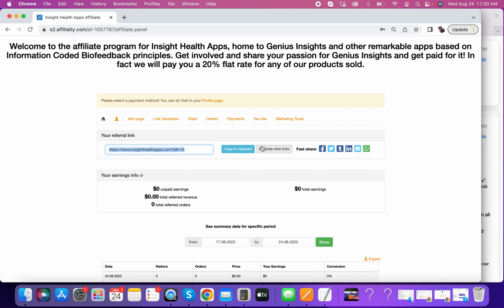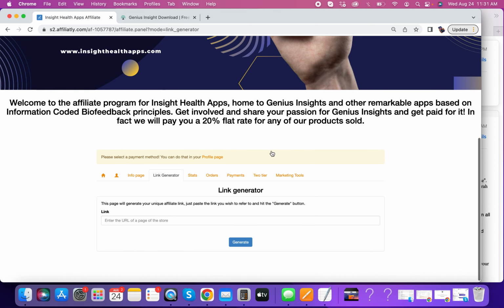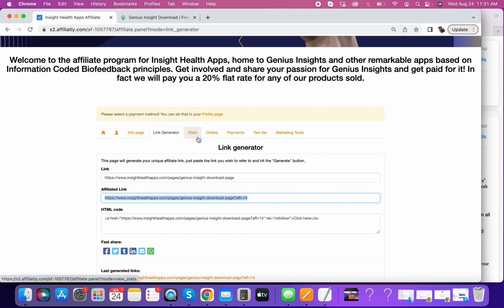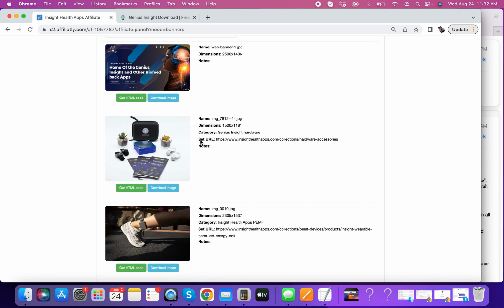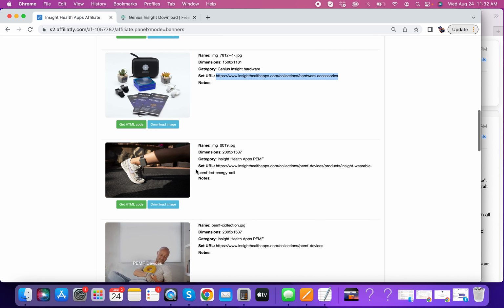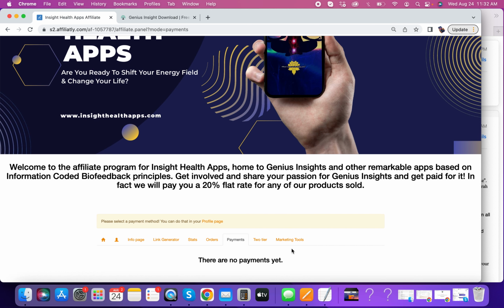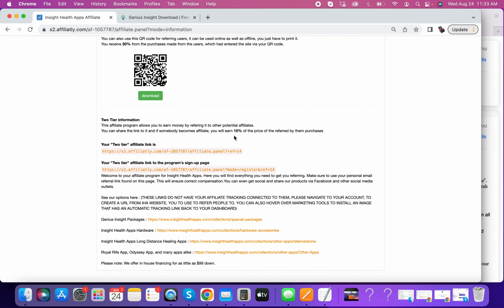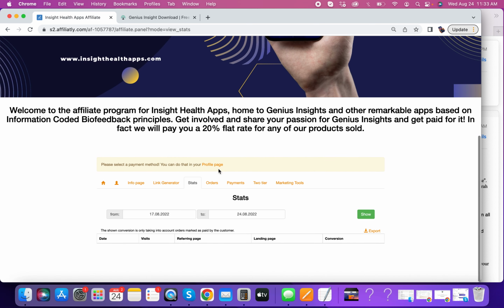IHA Affiliatly Tutorial For New Affiliates